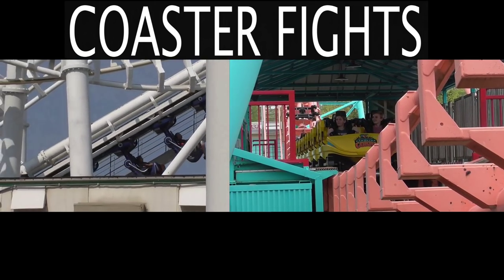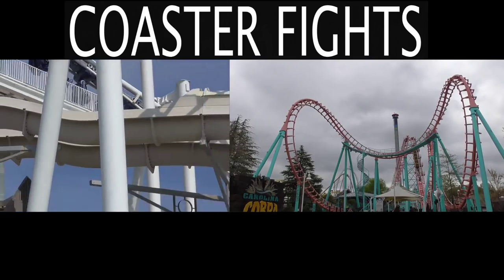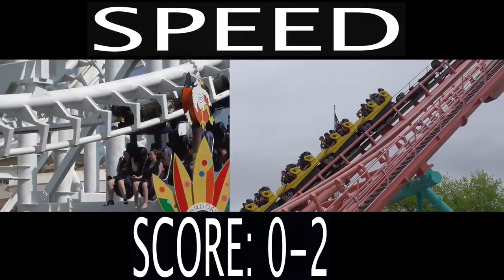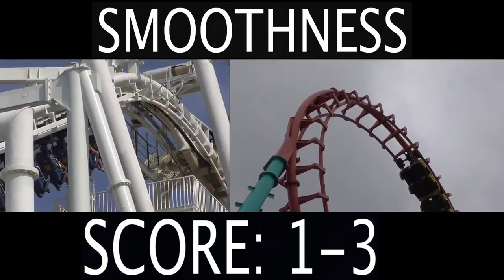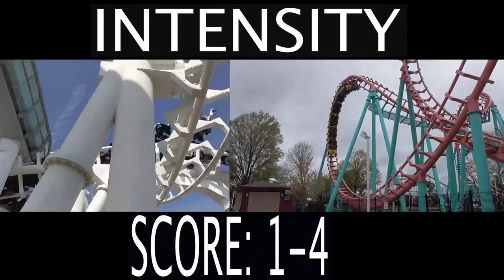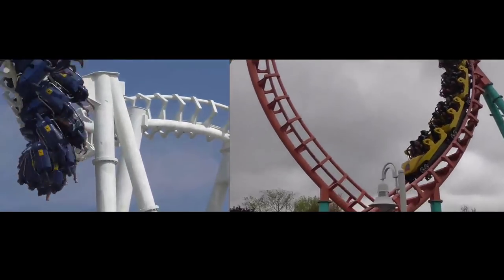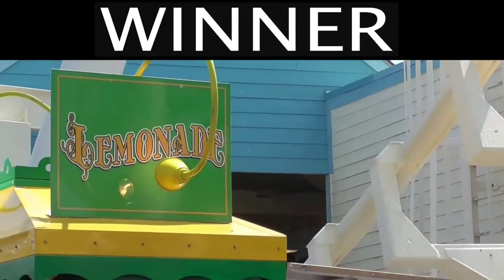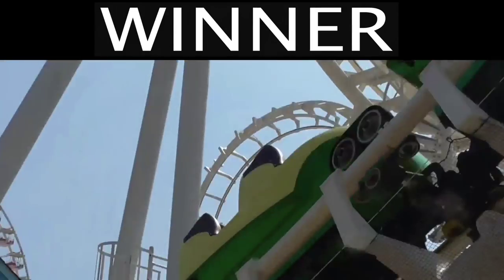Vekoma SLC vs. Vekoma Boomerang - COASTER FIGHTS!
Which one of these cloned coasters is the better model? You can find both of them at parks across the world under different names and color schemes. Today we determine which is superior!

Make sure to 'like' Coaster Studios on Facebook for interactive content, trip reports, and behind the scenes clips!